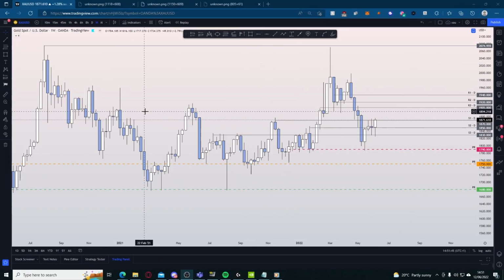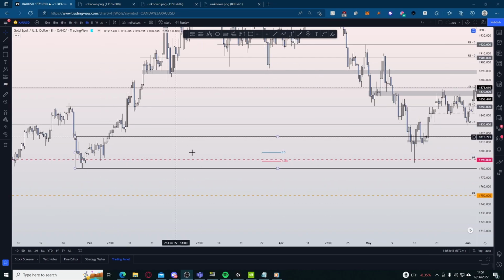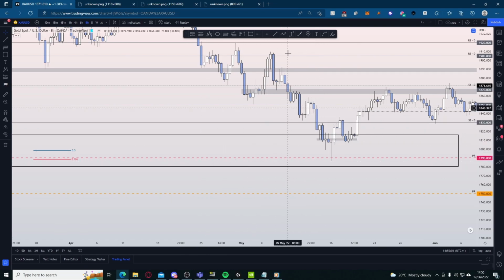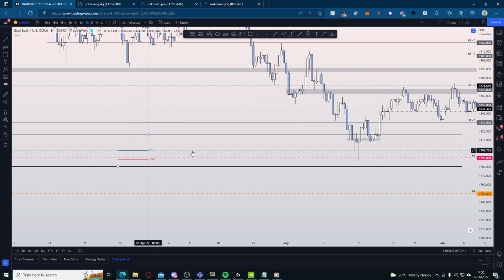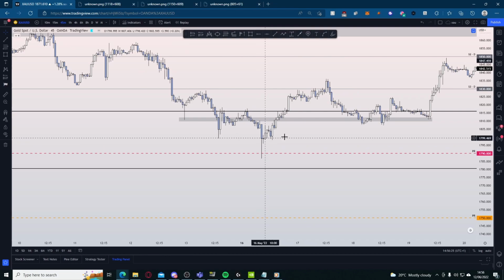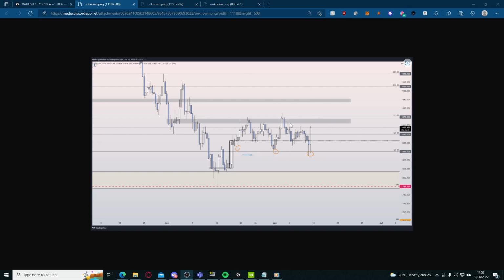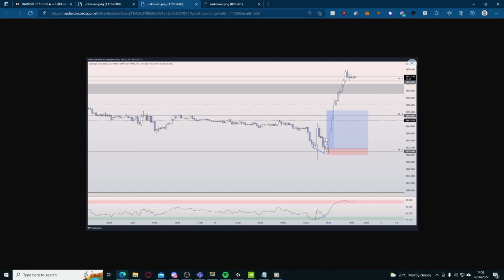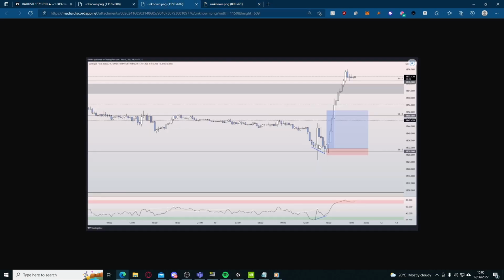Discount Levels In Forex. - Easy RR!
Quick and easy breakdown of how to trade Discount Levels in the Forex Markets. I used this on XAUUSD it was a step by step of everything you need to implement it into your trading.

Don't take what I say as financial advice these are just education videos and my own opinions but I've had success with this method.

0:00 Intro
0:11 What will be in the video!
0:24 What is Discounting ?
1:19 Where to find Discount Levels ?
3:00 How to trade Discount Levels
3:32 Breaking down a live trade.